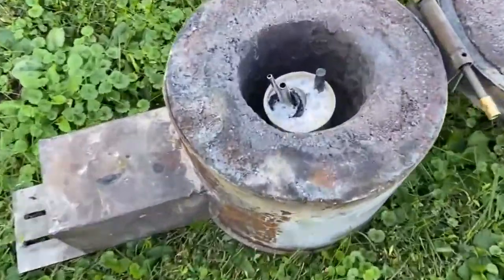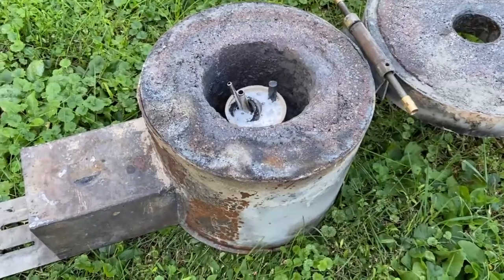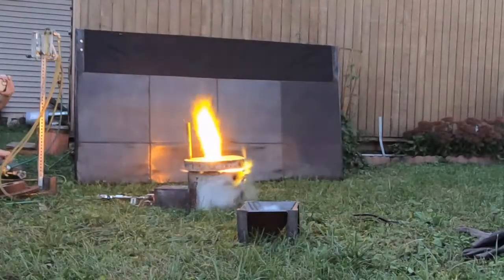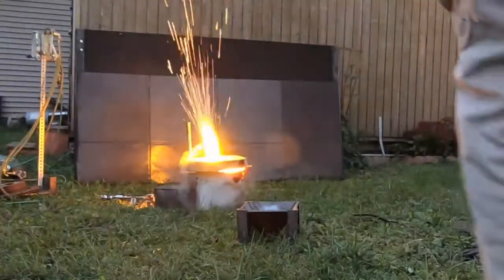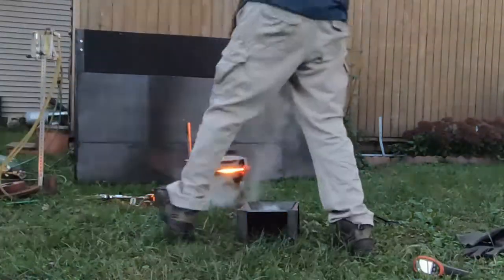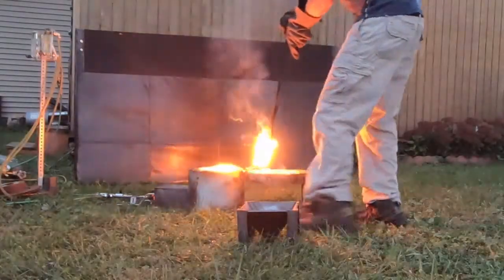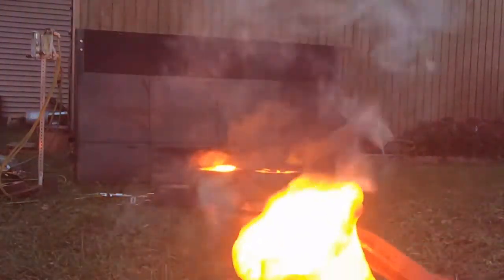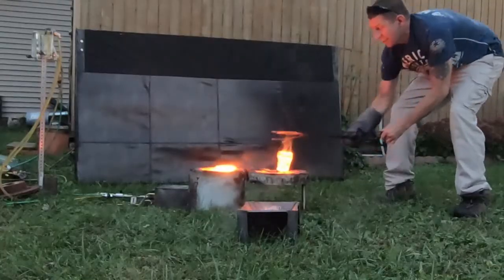3,200 Deg F ROCKET BURNER melting HSS drill bits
Well Guys i just melted a fire clay assay crucible with my new Rocket burner .